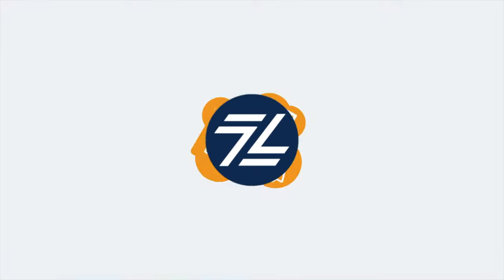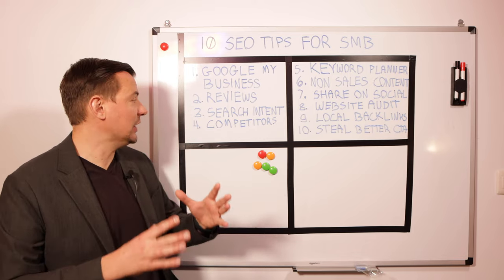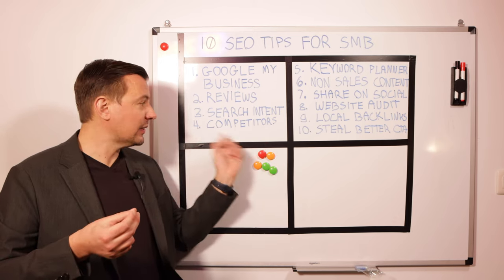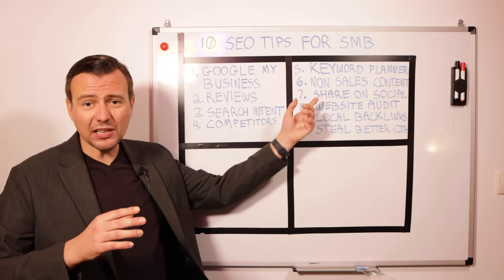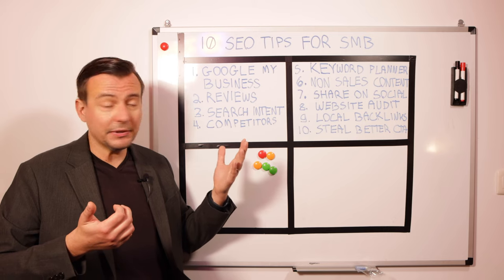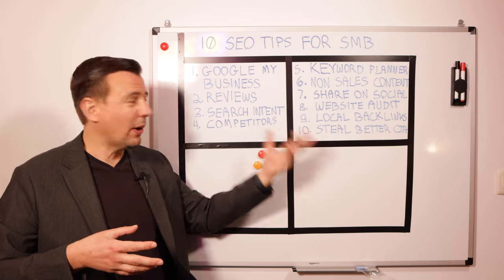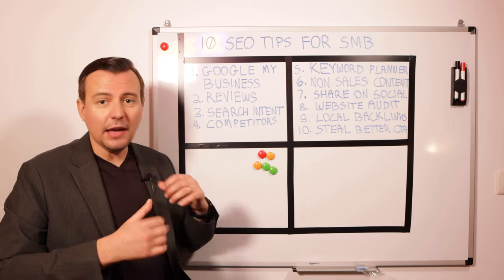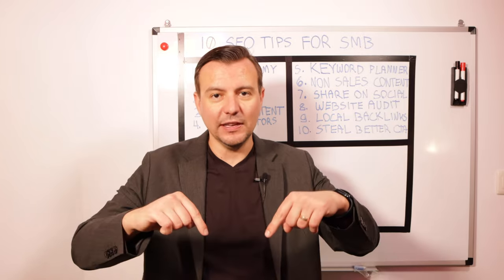10 Proven SEO Tips for Small Businesses to Boost Rankings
🤔 SEO is a complex beast. But in this video, I'm going to break down 10 simple and actionable tips that you can use to boost your rankings and get more traffic from Google.

1️⃣  Navigation

0:00  | Intro
1:03  | Google My Business
1:37  | Customer Reviews
1:57  | Search Intent (Strategy)
2:38  | Know Your Competitors
3:26  | Keyword Research (KW Planner)
4:21  | Write Non-sales Content
5:11  | Share Content on Social Media
6:14  | Website Audit
6:43  | Local Backlinks (Mentions)
8:01  | Steal Better CTA

2️⃣ Meet Mike Zima

Hi, I am Mike and I am also the Chief Marketing Officer of Zima Media, a boutique Digital Marketing agency from Chicago.

3️⃣ Social Media Links